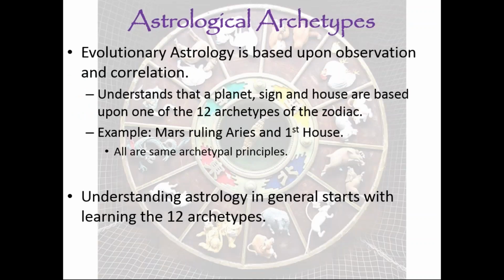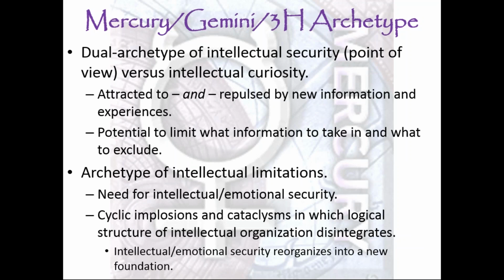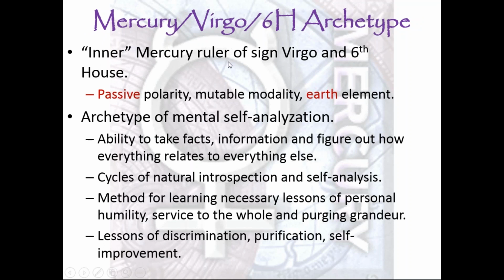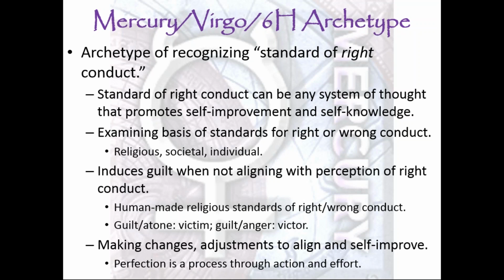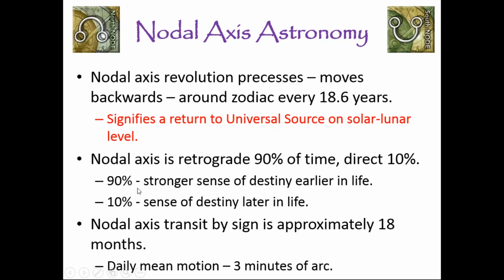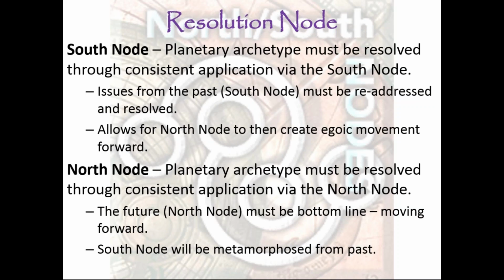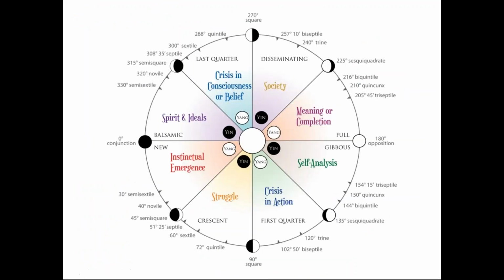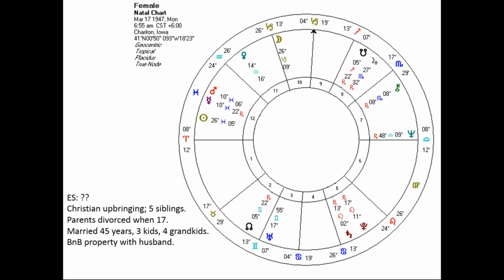Segment 1 Webinar Class - Mercury Square the Nodal Axis